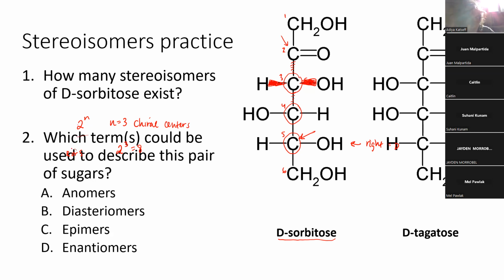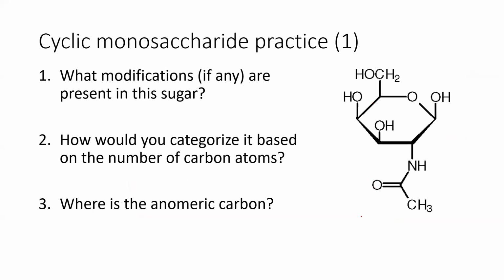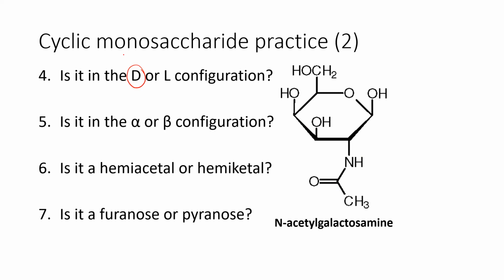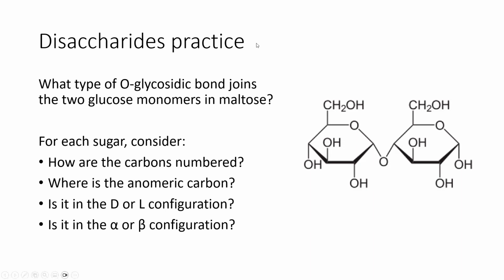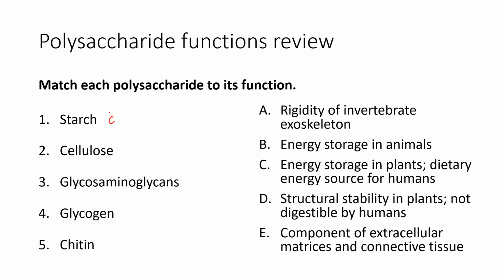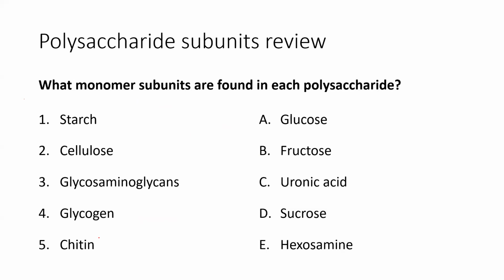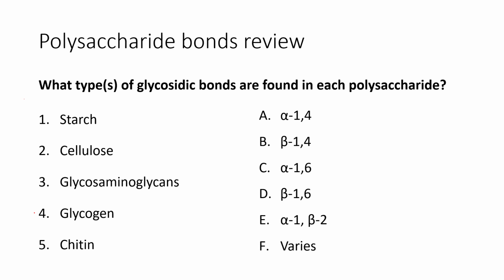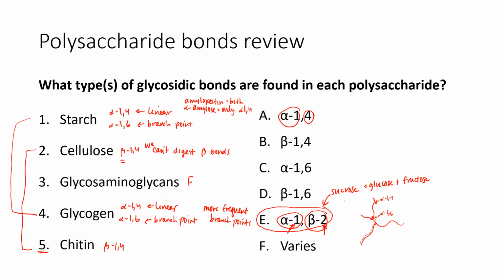Oct 23 in-class: Chapter 8 review, part 1